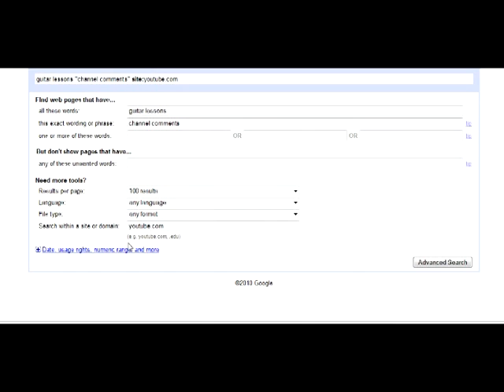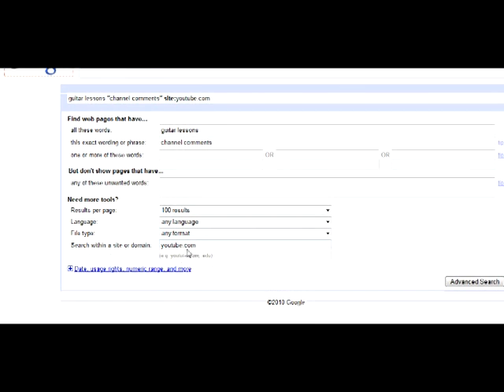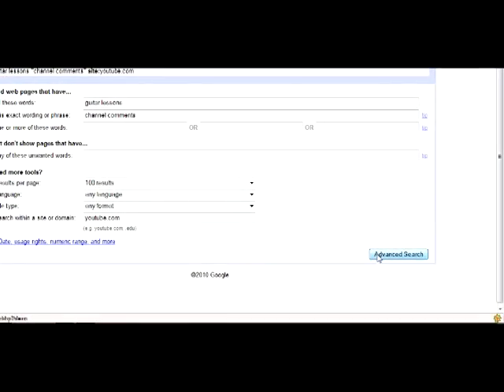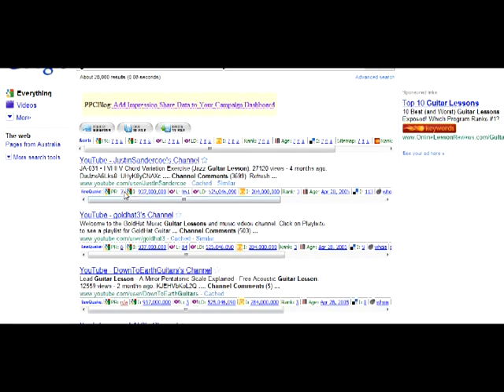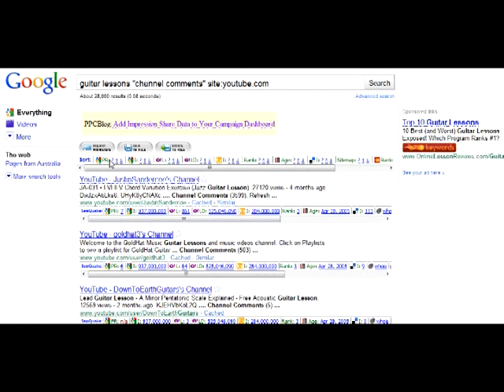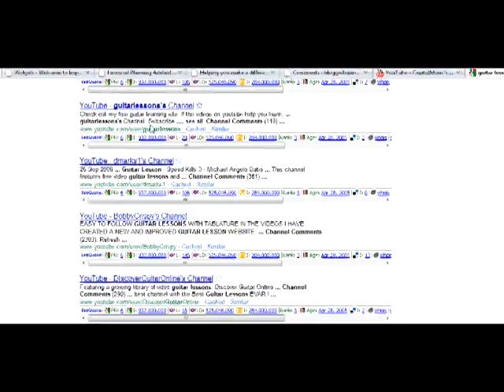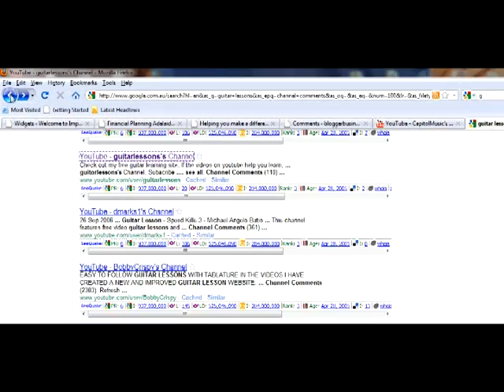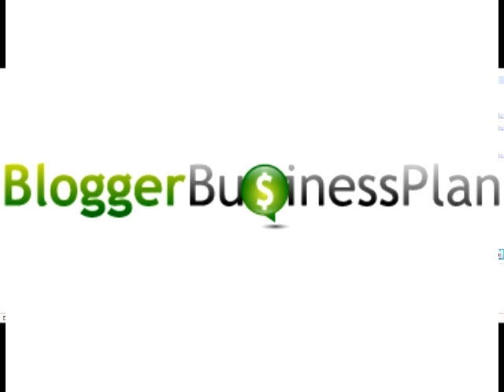SEO Quake - How to find High PR sites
In this video we show you how to use the SEO Quake plugin for Firefox with Google advanced search to find sites with high pagerank. In this example we show you how to use it to search for YouTube channel pages, although you can adapt the way you search to find blogs, websites etc in your niche.